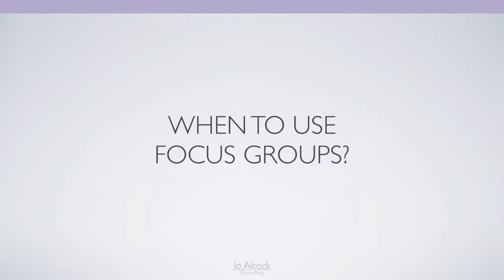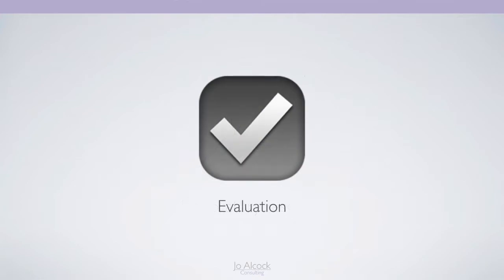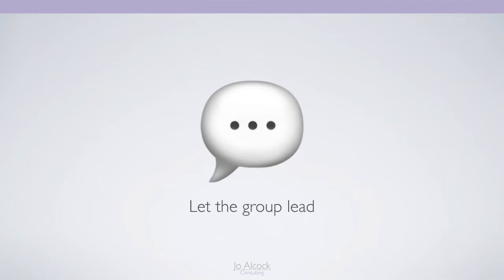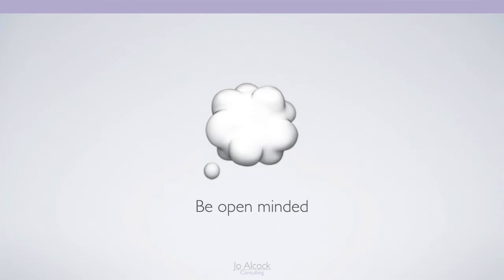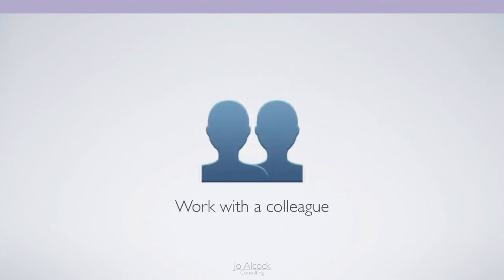Research Methods: Focus Groups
Short introductory video incorporating information on what focus groups are, when they can be used, example topics, and tips for planning and facilitating focus groups.

For further information on my workshops on this topic, please

This video was shared with CILIP Library and Information Group who used it as part of their online course.